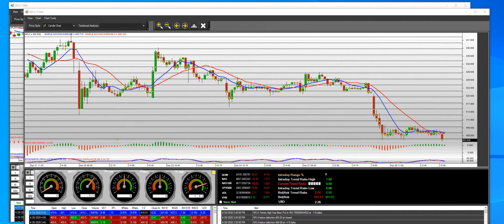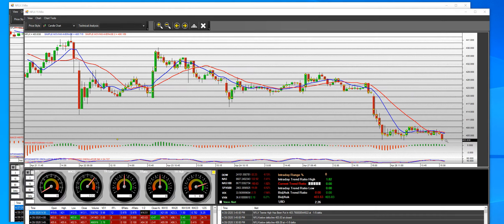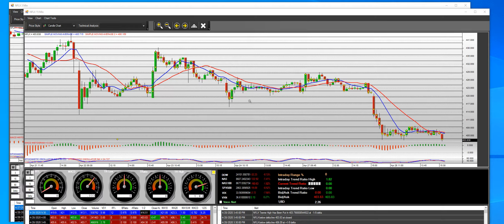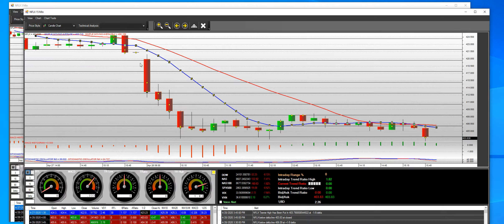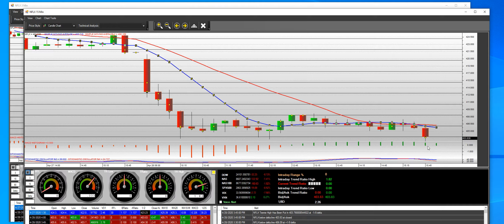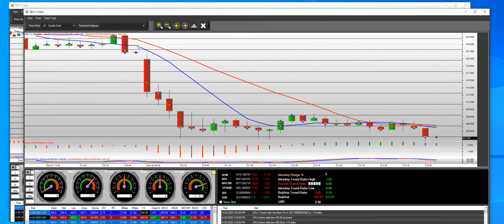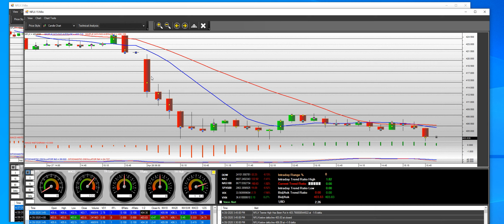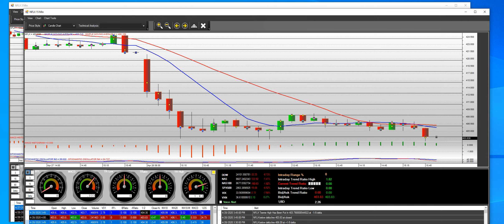4-28-2020 NFLX OPENING BELL drops 32.00 420 Puts Intraday get it on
NFLX OPENING BELL  420 PUTS Intraday down 32.00 dollars banked the money NFLX didn’t want to break lower closed out will be taking new positions in the morning